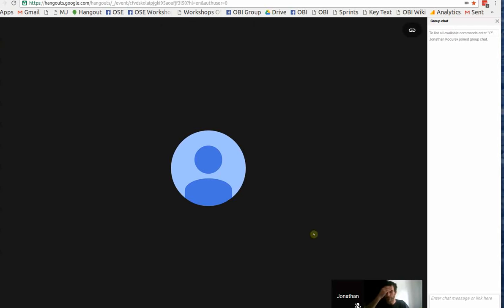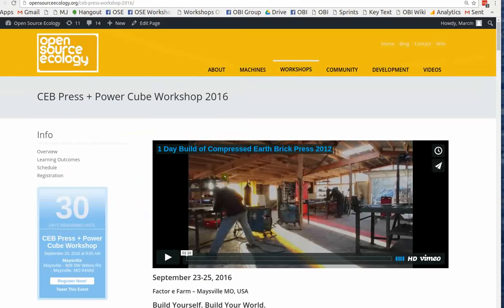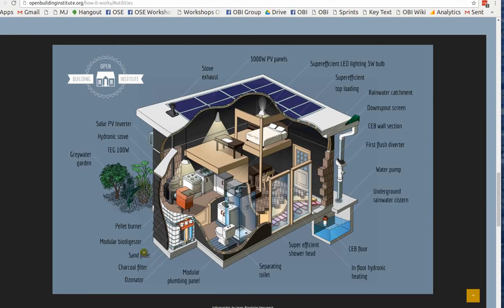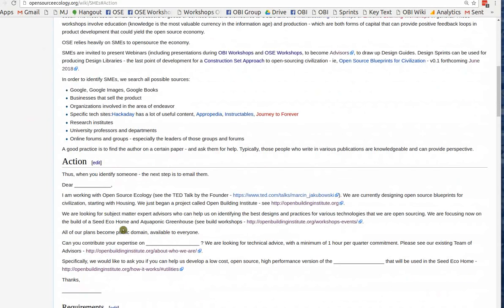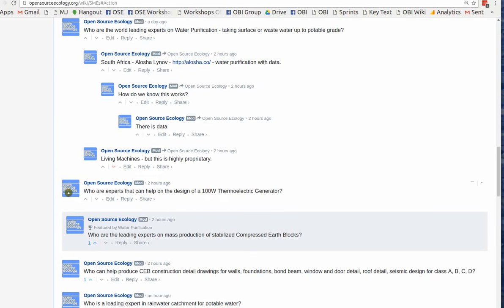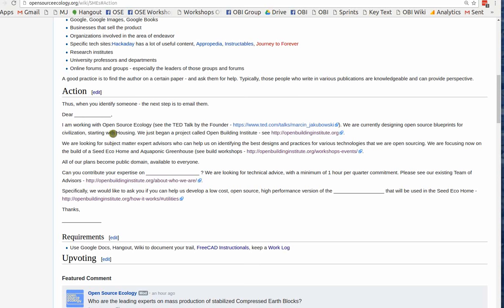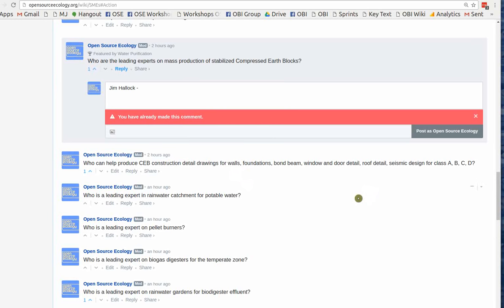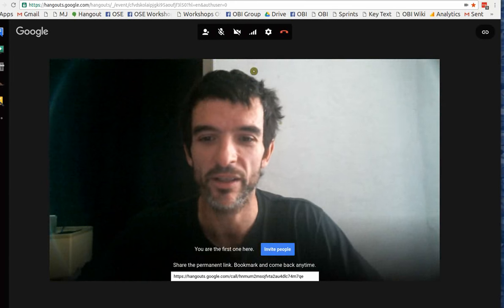SME Search - Design Sprint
Our next design sprint - Saturday, Sep 27, 2016. We are actively searching for Subject Matter Experts.

Supporting links mentioned in the video:

0.
2. Sep. 27, 2016 Design Sprint
5. Successful Kickstarter on Open Building Institute
6. Infographic on Seed Home
8. Current team of SME advisors
9. Open Source Blueprints for Civilization TED Talk